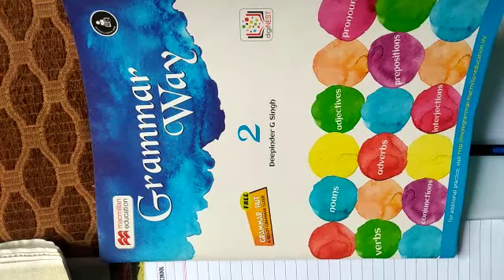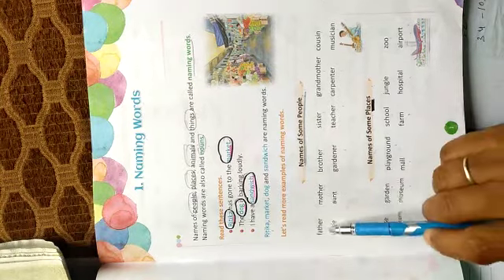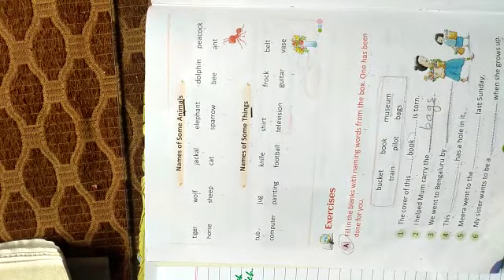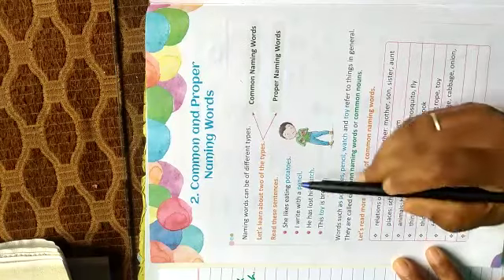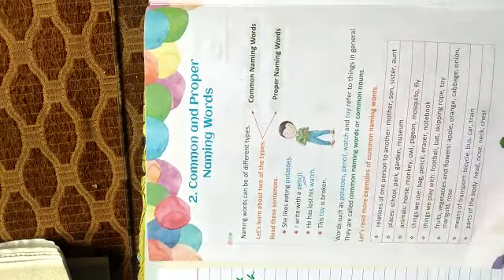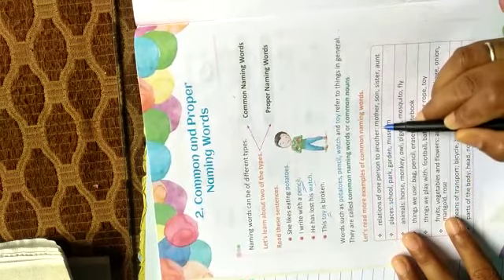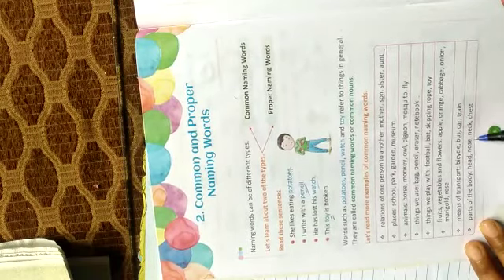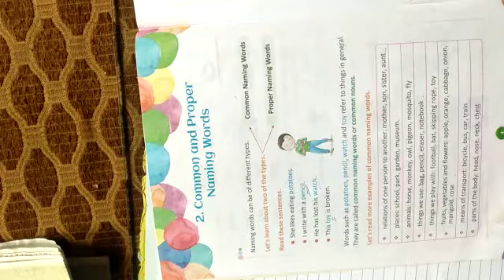STD- 2 ENGLISH -1 CHAPTER -2